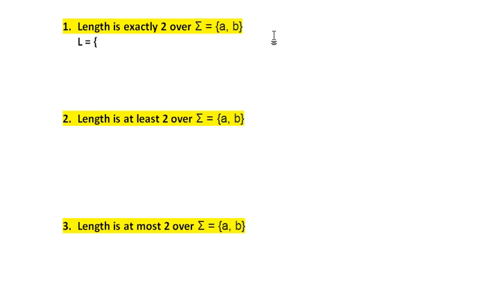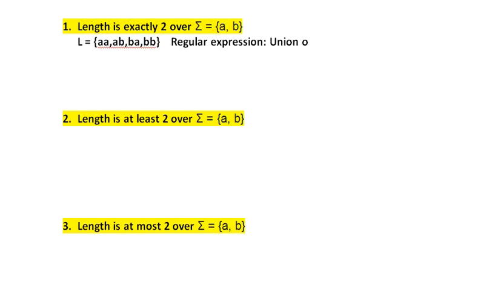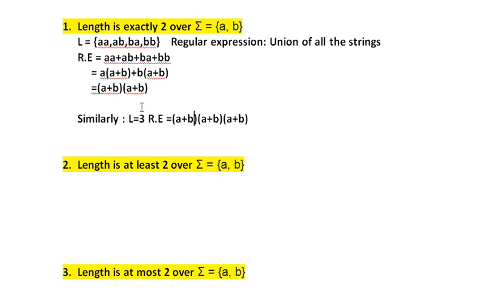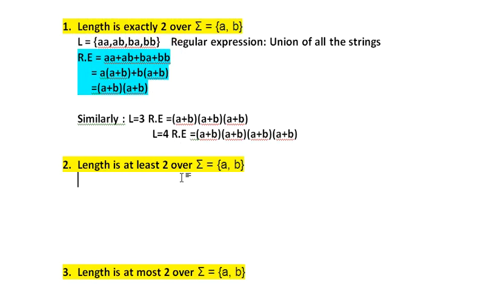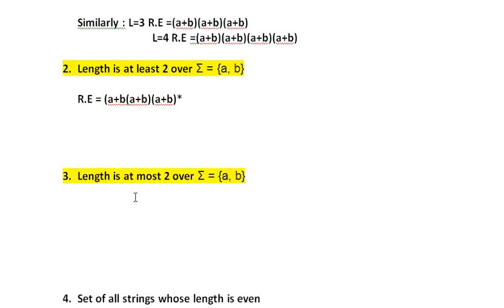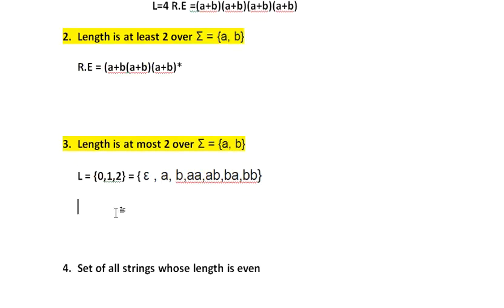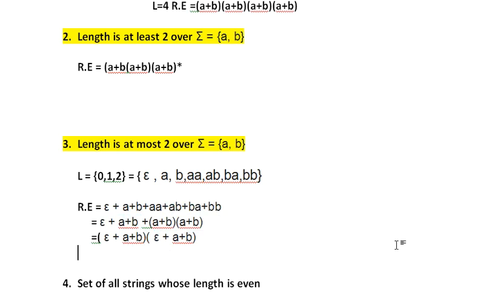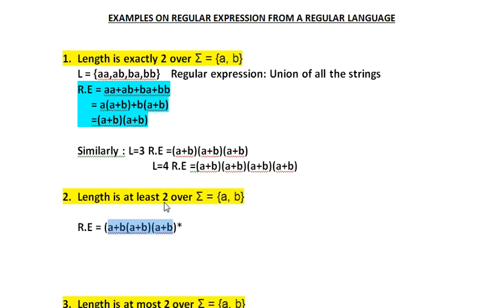(33) UNIT 2 : EXAMPLES ON REGULAR EXPRESSION FROM REGULAR LANGUAGE: LECTURE 3 #1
This video explains various examples on finding a regular expression from a regular language.